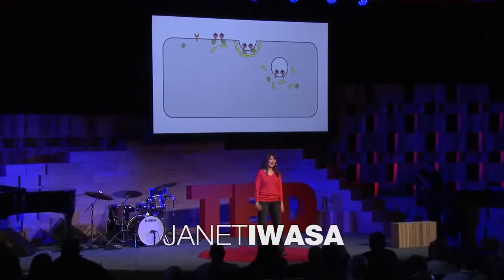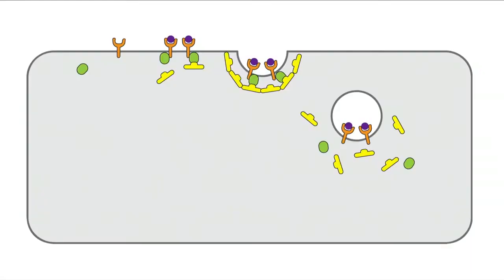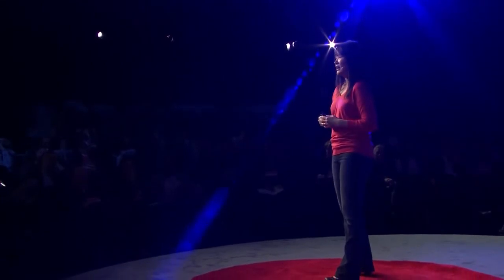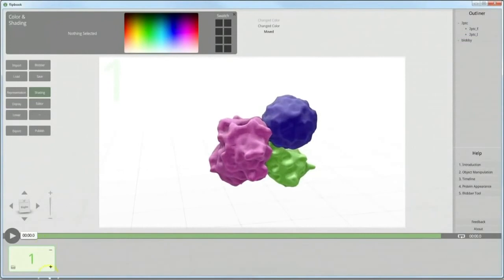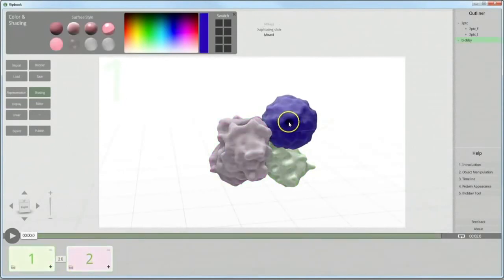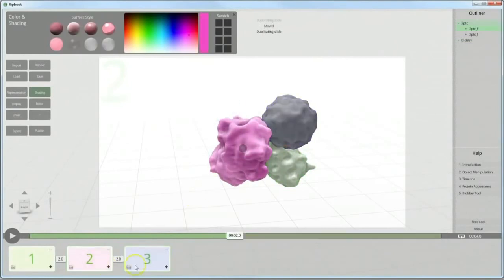[Ted 융합강의] 애니메이션이 과학자를 도울 수 있는 방법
2014년 Ted 강의 입니다. 분자 생물학자 자넷 아이와사는 3D애니메이션과 과학 실험을 결합하여 새로운 오픈 소스 애니메이션 실험 소프트웨어를 공개합니다.

*본 채널은 위 TED영상으로 어떠한 수익창출도 하지 않습니다.